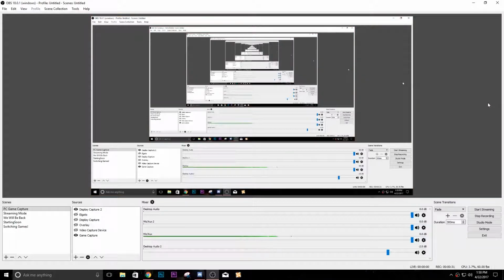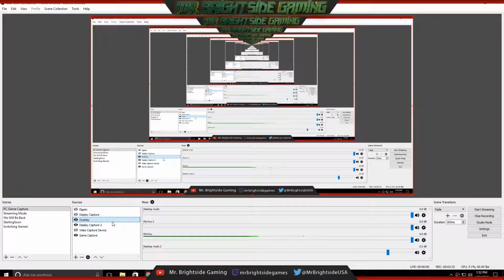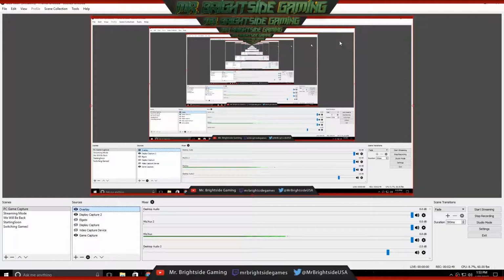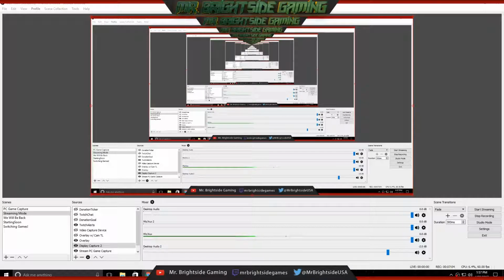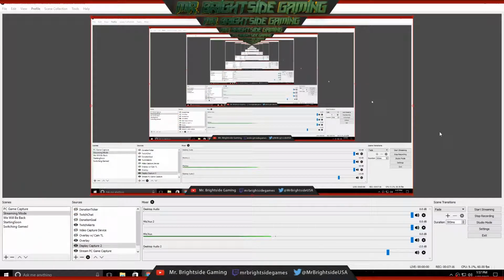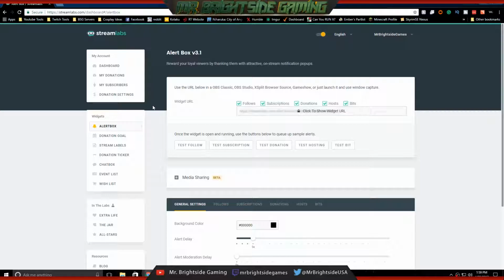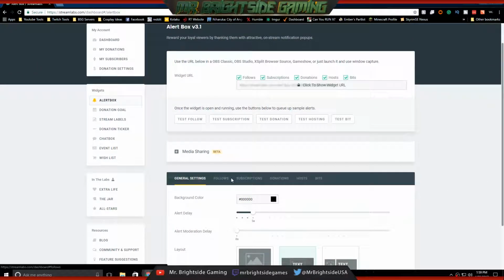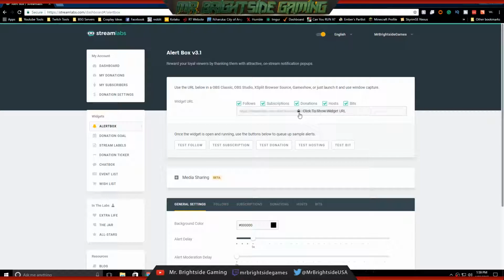BSG Tutorials: Using Overlays and StreamLabs in OBS Studio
This is a tutorial done for anyone looking to have StreamLabs notifications and an Overlay on their stream via Twitch.

Like what you see? We promise we will love you either way!

Featuring:
Brandon - Commentating

-Music Credits-

   and
Capcom